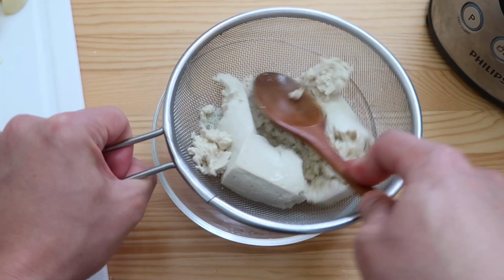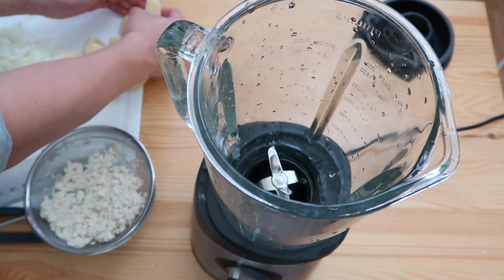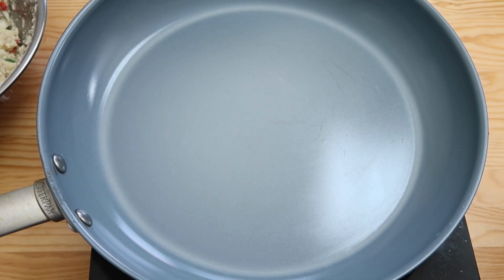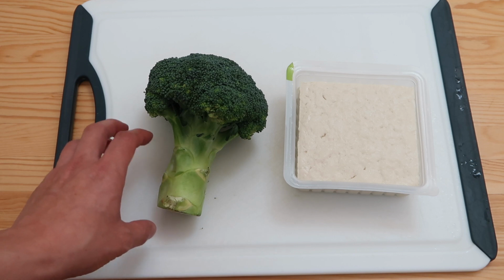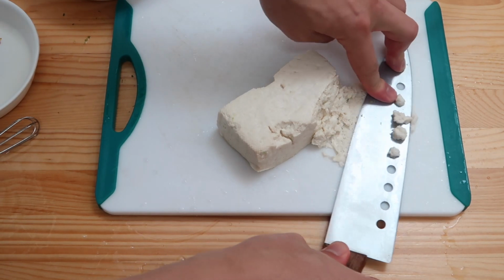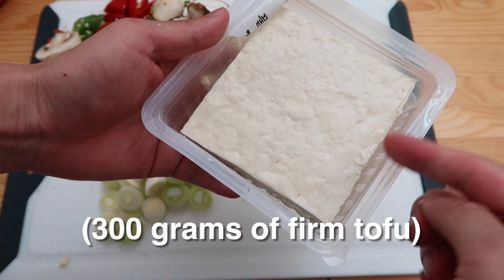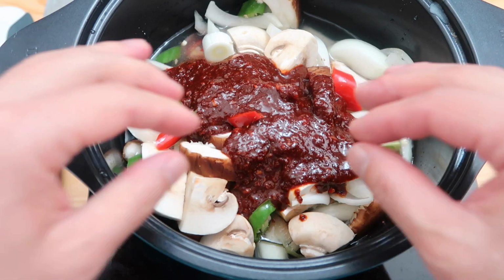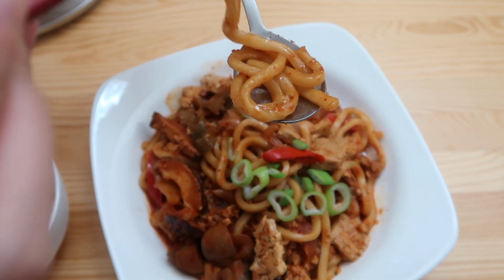3 Korean Tofu Recipes (Pancak'd, Muchim'd & Braised!)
Daniel does tofu! Today, I want to show you how to make some of my favorite Korean Tofu Recipes! In Korea, we eat tofu on a regular basis. I picked out a few of my favorite ones for you... make it at home and consider making tofu a part of your regular diet!